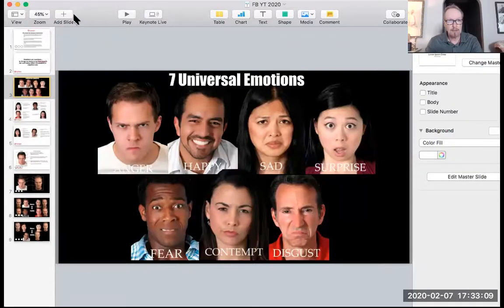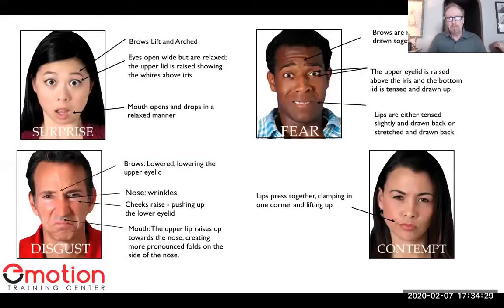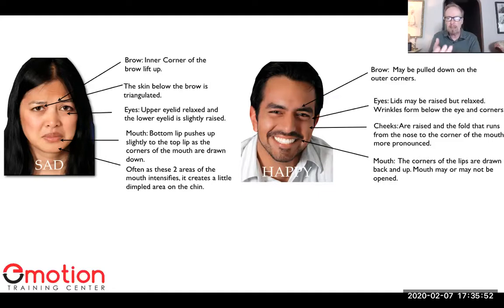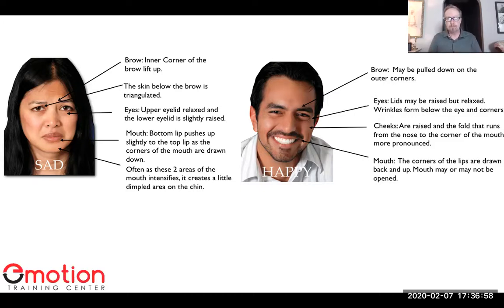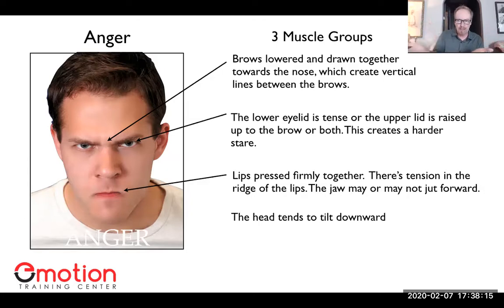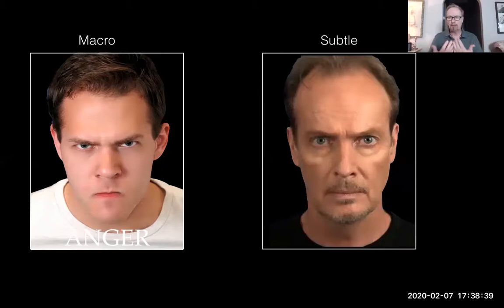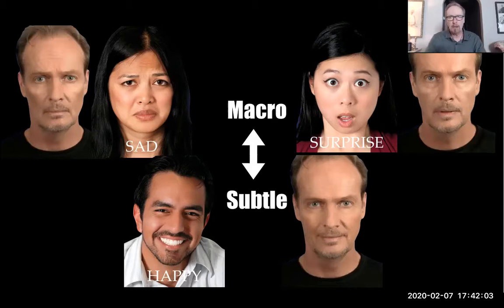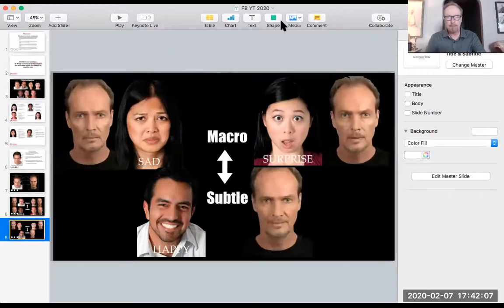Acting Tips| The Science and Art behind the 7 Universal Emotions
John Sudol Founder of the John Sudol Acting Studio and the Emotion Training Center shares the Science behind our emotional communication and facial expressions and how to apply it to enhance your artistic expression or everyday communication.

If you want to learn more about the science of emotions and how to apply it to enhance your artistic expression sign up for my Emotion Training Series starting soon!